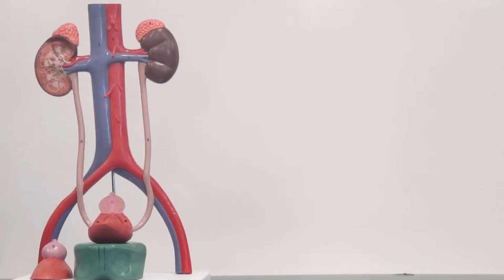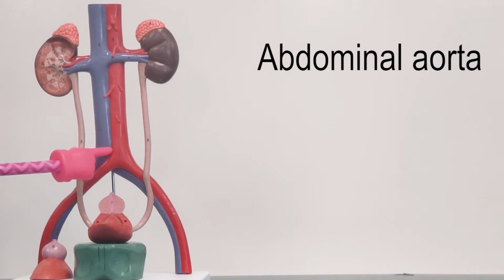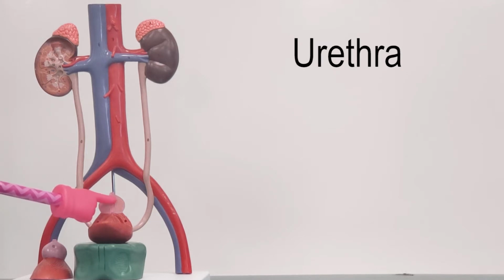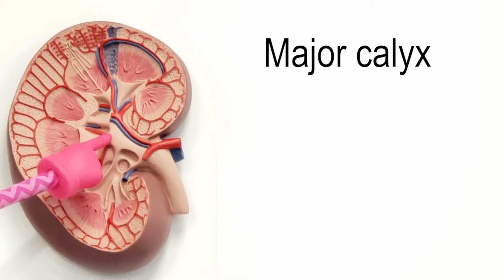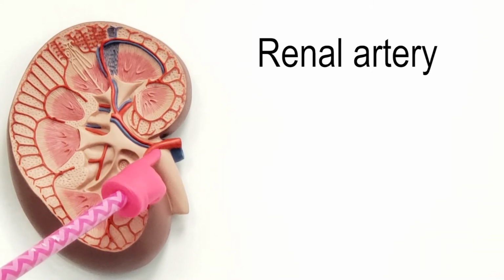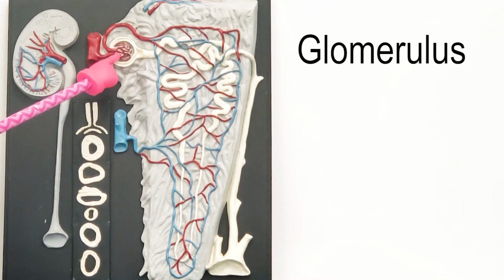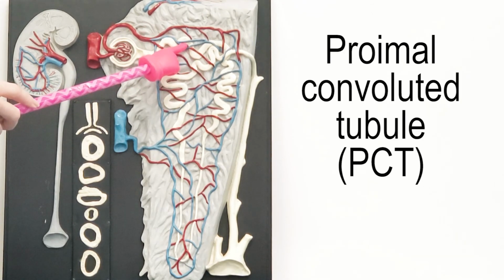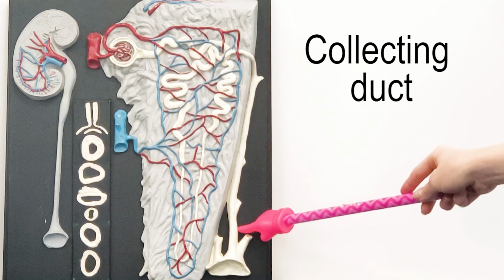HHP 3023/3021 Lab #10 Renal anatomy